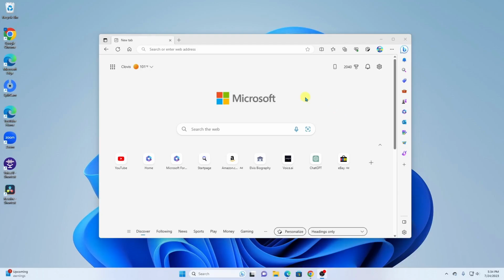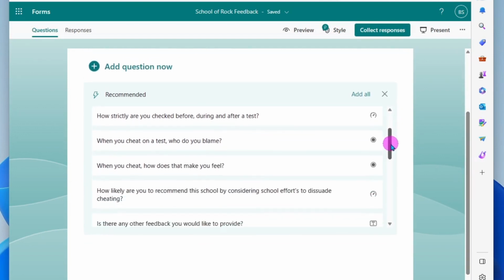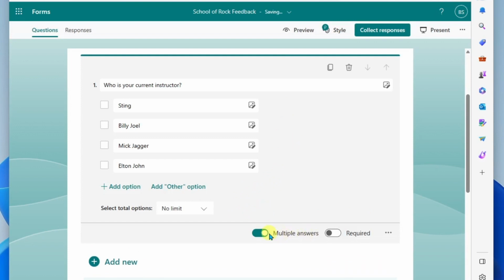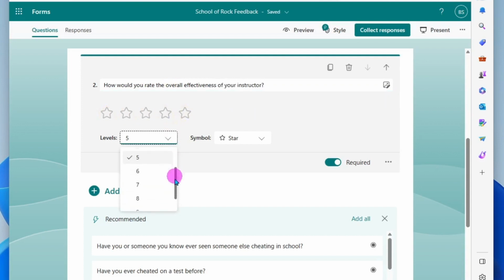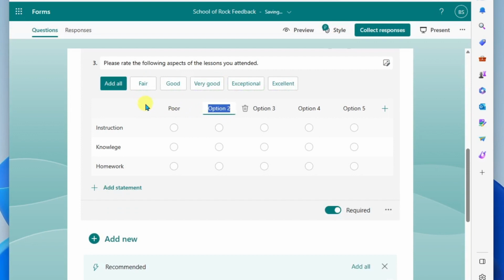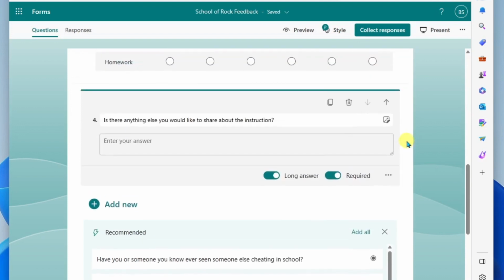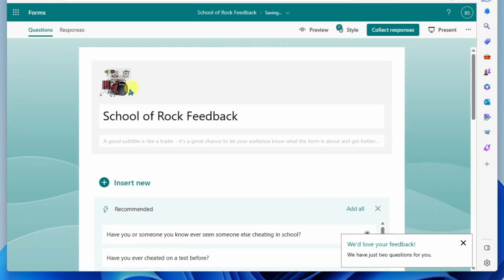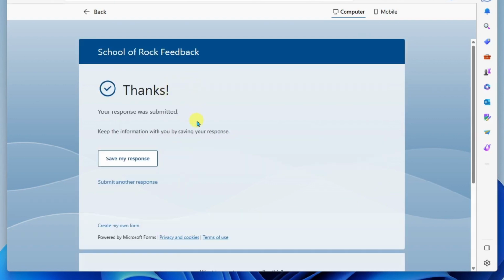How to Create an Online Survey with Microsoft Forms: Step-by-Step Guide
Learn how to create an online survey for the purpose of collecting feedback or taking polls. In this video, you will learn how to use a variety of question types, including multiple-choice, rating, Likert scale, and open response. Mick Jagger is a fan!

🙏Credits:
The Rolling Stones - It's Only Rock 'N' Roll (But I like it); (1973)